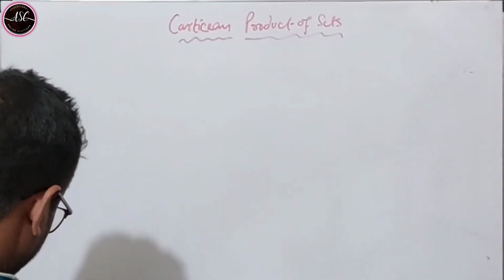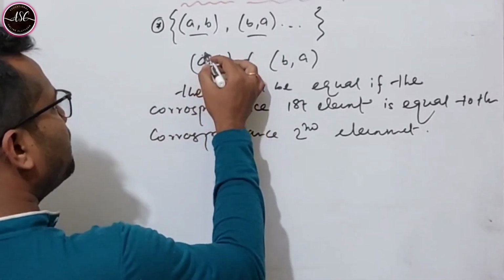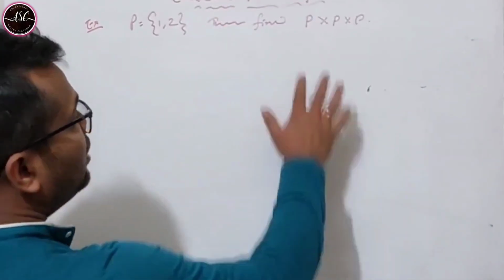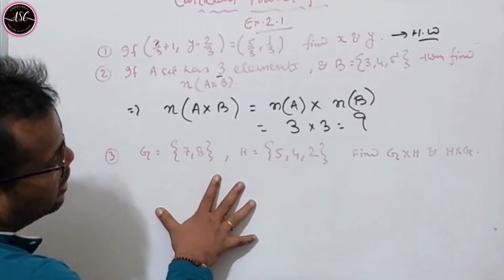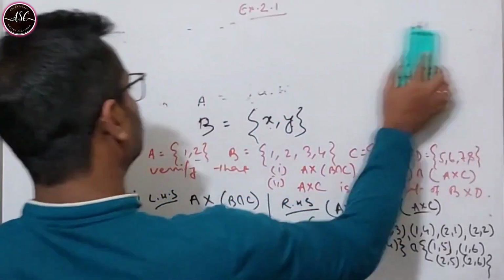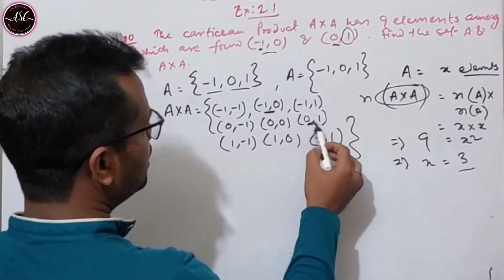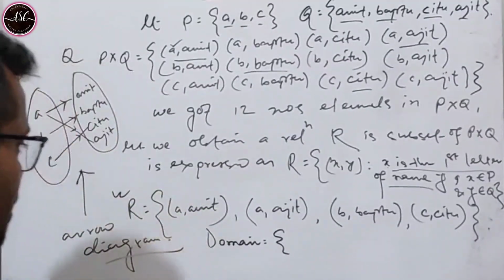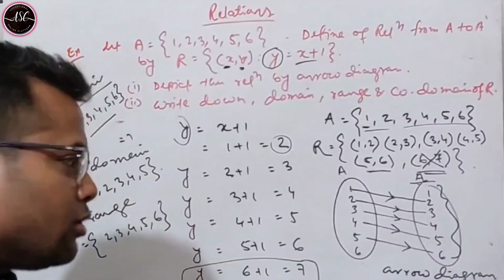Relation & Functions Part-1 | Class 11th math | NCERT(CBSE) |JEE Prep - Everything you need to know!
Master Relations & Functions (Part 1) in Class 11 Maths, covering Cartesian Product, Domain, Range & Co-Domain as per NCERT (CBSE) & WBCHSE syllabus. This session includes doubt clearing, concept strengthening, and practice exercises (NCERT Ex. 2.1). Special focus on JEE preparation with expert guidance, problem-solving strategies, and real-world applications. Strengthen your foundation for board exams and competitive tests!

Your Quarries:
Class 11 Maths Relations and Functions
NCERT Cartesian Product
Domain and Range in Maths
relation and function class 11 wbbse
functions class 11 unacademy
Co-Domain in Maths
CBSE Class 11 Maths
JEE Maths Relations and Functions
Maths Relations
WBCHSE Class 11 Maths
Doubt Clearing Maths
NCERT Exercise 2.1
relation and function class 11 jee unacademy
Concept Clearing Maths
Competitive Exam Maths
Functions for JEE
Functions for WBJEE
CBSE Class 11 Maths Syllabus
WBCHSE Maths Syllabus
Board Exam Maths
Cartesian Product Class 11
NCERT Relations and Functions Solutions
relation and function class 11 one shot
relation name
relation in discrete mathematics
relation and function class 11 wbchse
relation and function unacademy
function unacademy jee class 11
relation and functions class 11maths
relation and functions class 11 maths
class 11 maths chapter relations and functions
class 11 maths chapter 2 relations and functions miscellaneous exercise
class 11 maths chapter 2 relations and functions exercise 2.3
class 11 maths ch relation and functions
class 11 maths relations and functions important questions
class 11 maths chapter 2 relations and functions exercise 2.1
relation and function class 11 maths science and fun
relations and functions class 11 applied maths
relation and function class 11 bhannat maths
relation and function class 11 maths by mr bhatt
relation and function class 11 by maths teacher
gb sir maths class 11 relations and functions
relation and function class 11 mathematics
relation and function class 11 maths crusader
class 11 maths chapter relations and functions miscellaneous exercise

FAQs:
1. What is the Cartesian Product in Class 11 Maths?
2. How to solve NCERT Class 11 Maths Exercise 2.1?
3. What are domain, range, and co-domain in functions?
4. How to find the domain and range of a function?
5. Doubt-clearing session for Class 11 Maths Relations & Functions (Part 1)
6. Best way to understand Cartesian Product for JEE and WBJEE?
7. How to solve domain and range problems step by step?
8. NCERT solutions for Class 11 Relations & Functions Exercise 2.1
9. How are domain and co-domain different in functions?
10. Tips for mastering relations and functions for JEE and WBJEE?